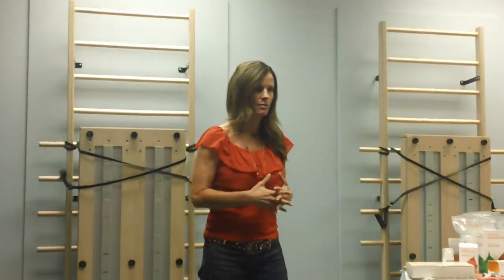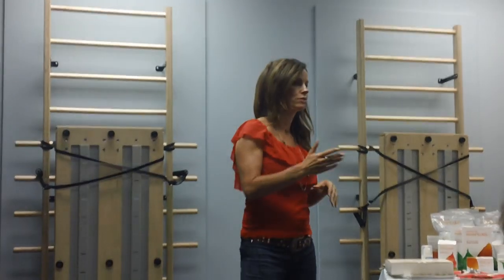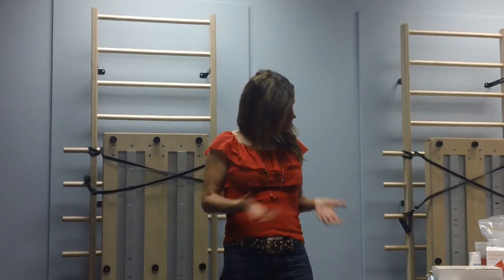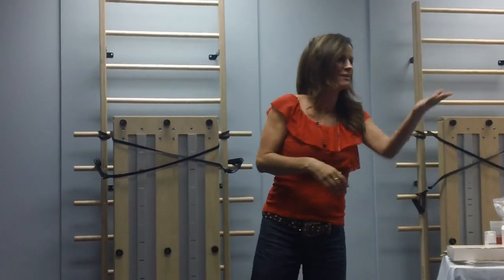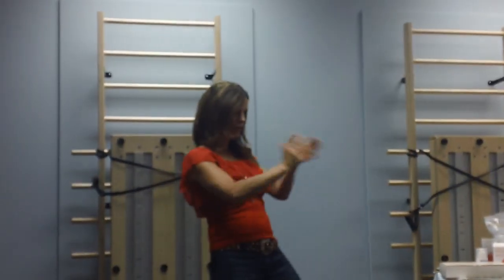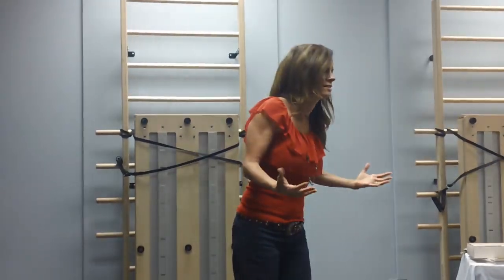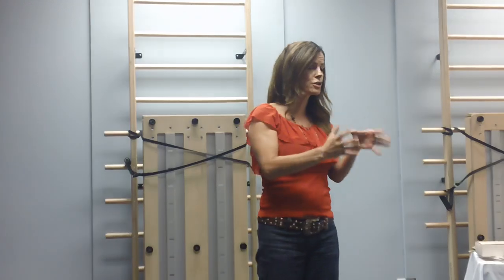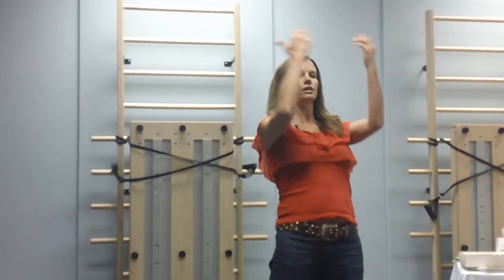NLP/EFT Stress Relief Tips for the Emotional Swings in Life Part 1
Videos that educate, inspire and champion personal and professional excellence.
Lauren E Miller, M.Ed, ICF-PCC, CSC, HRD, SME Stress Management for more on Lauren’s work in the world please Podcast From hot flashes to work stress, sustained anxiety in the body is the silent killer. Stress Relief Expert/Speaker/International Best Selling author Lauren E Miller, founder of Stress Solutions University.com shares some powerful tips to help reduce daily anxiety in the midst of the emotional swings in life.